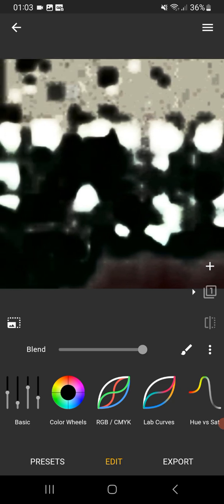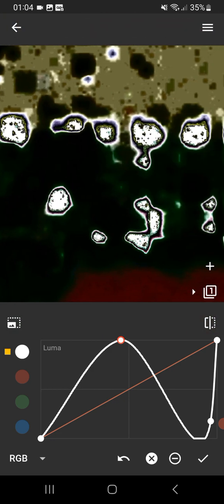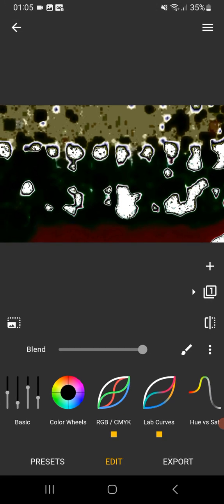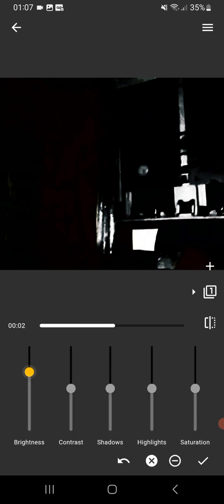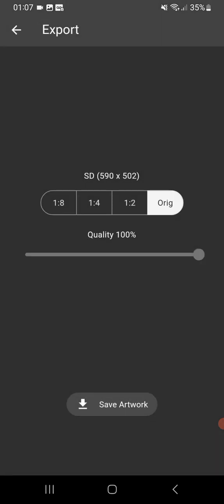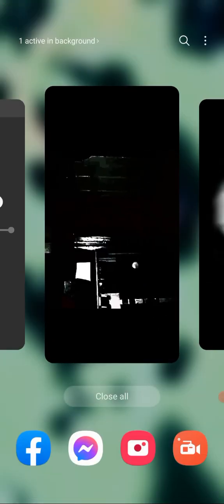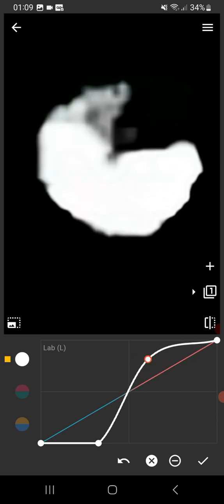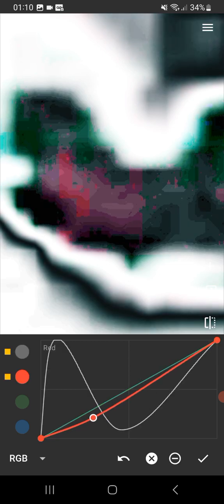Afterlife/Otherside Negative Index Metamaterial Orbs projection experiment # 232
Using Orb light phenomenon curvatures to demonstrate how to reverse and reveal small areas of light (02:15) then using colour correction techniques to enhance them parts of the small photographs (04:10) leading onto inversing points of light in pixels allowing further adjustments to the contrast and brightness channels (10:00) using a pre-made Luma channel alteration in comparison to the less visible first version amendment (11:35)